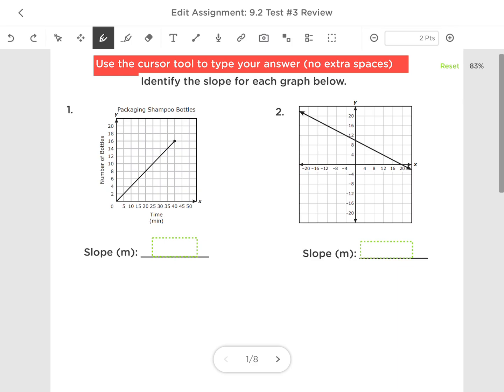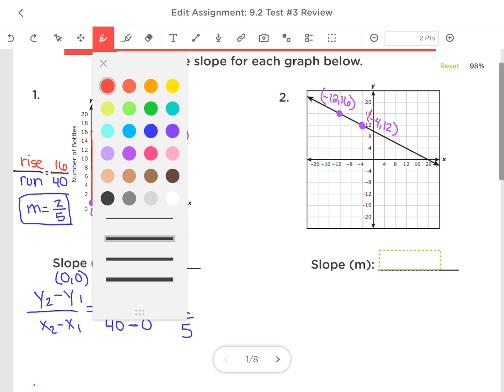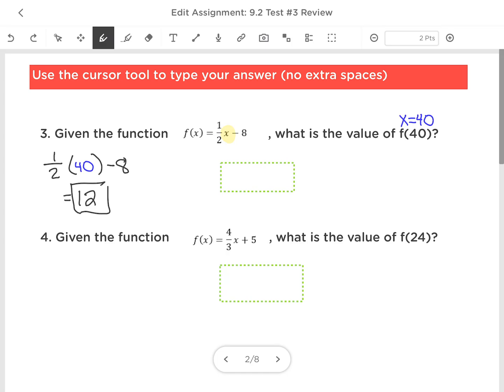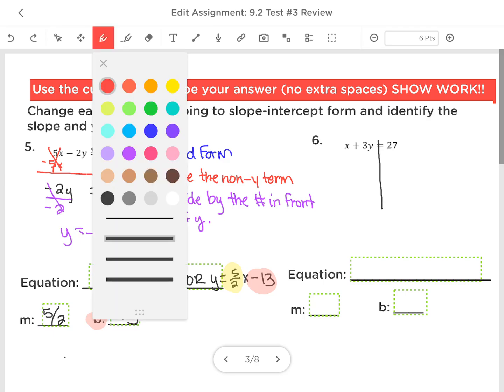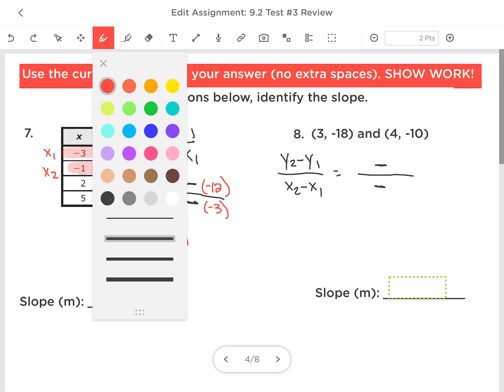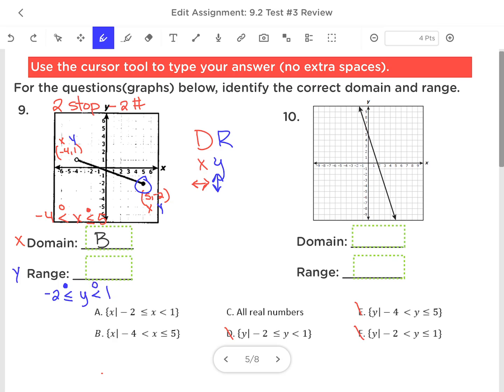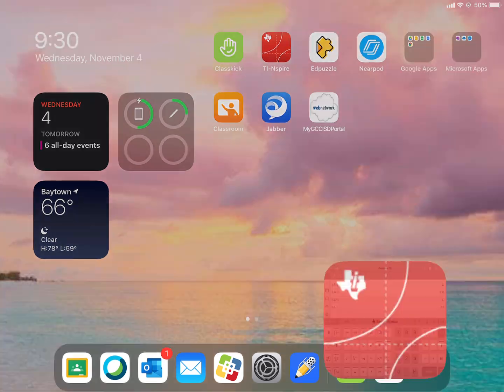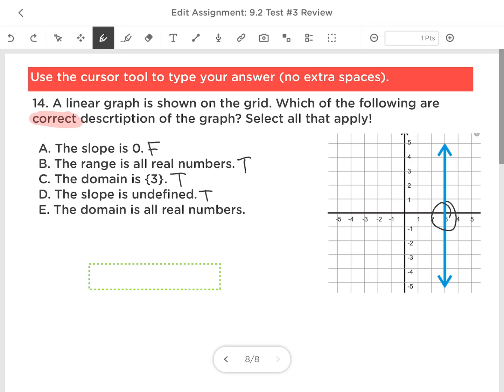Test #3 Review VIDEO - RSS Alg 1